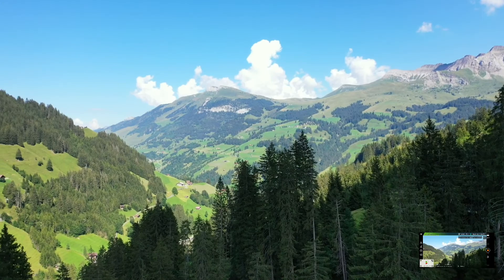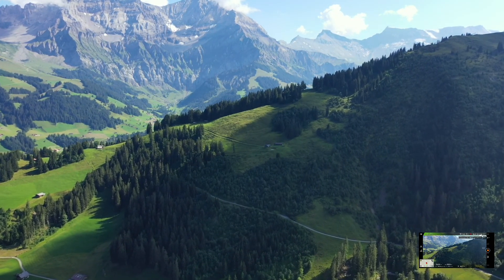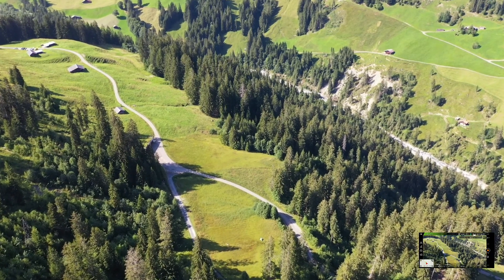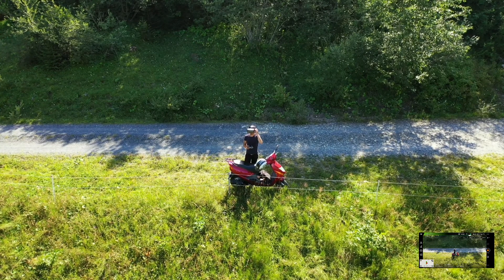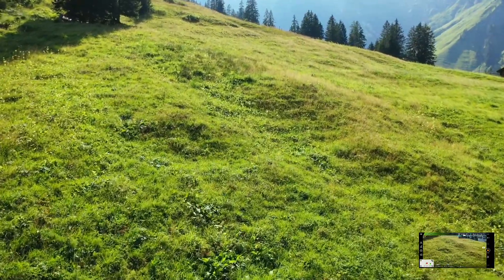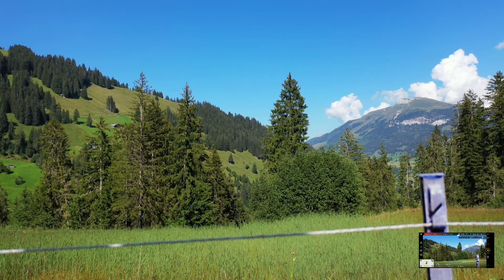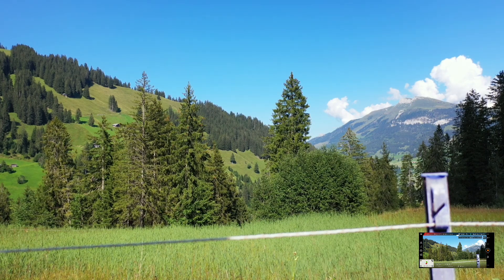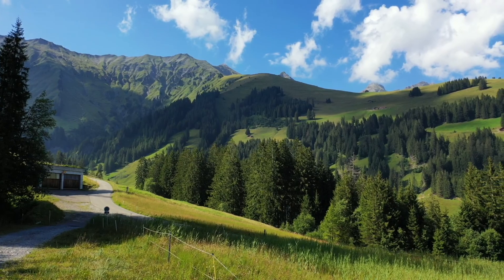Muita atenção quando voa com bateria fraca no controle / rádio # mavic 2 pro 1080 p 30 fps